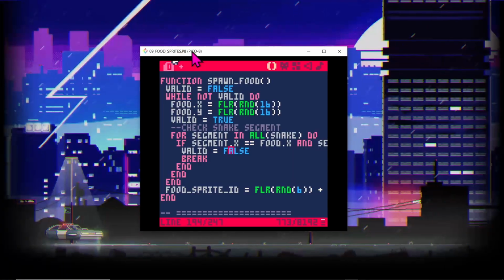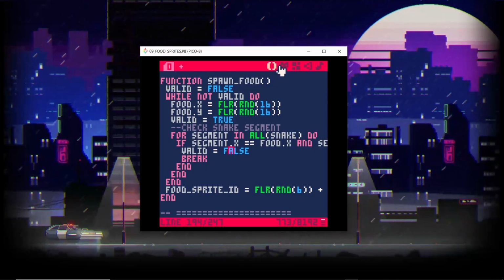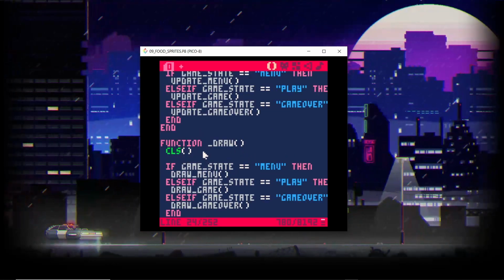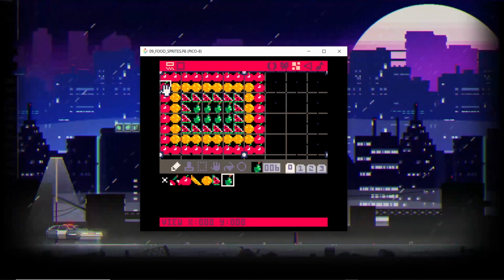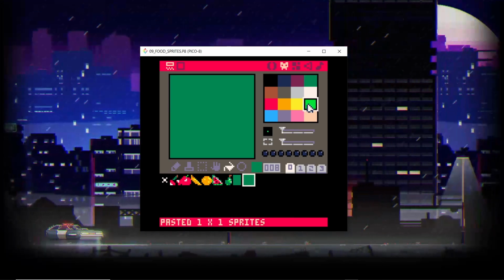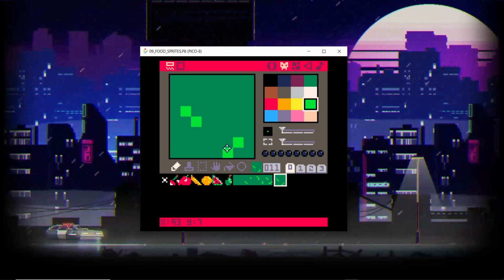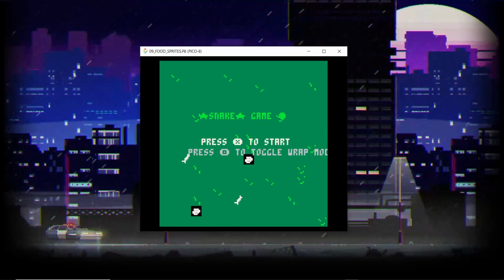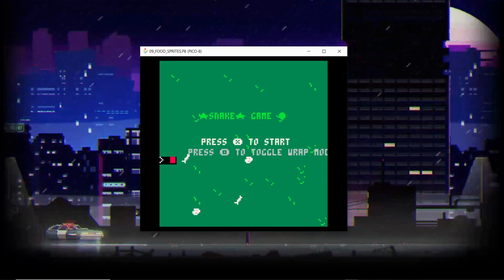How to Use Tilemaps in PICO-8 for Level Design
In this PICO-8 tutorial, we dive into tilemaps and how they are used to build game levels quickly and efficiently.

Instead of drawing everything manually, you’ll learn how to use the PICO-8 map editor, tiles, and simple loops to create structured worlds for platformers, top-down games, and puzzle games.

What you’ll learn in this video:
• What tilemaps are in PICO-8
• Understanding the sprite sheet vs the map
• Drawing and editing tiles in the map editor
• Rendering tilemaps in your game
• Using tile data for collisions and logic

This lesson is ideal for beginners learning PICO-8, especially if you want cleaner level design and better game structure.

Tilemaps are the foundation for platforms, walls, hazards, and level progression in retro games.